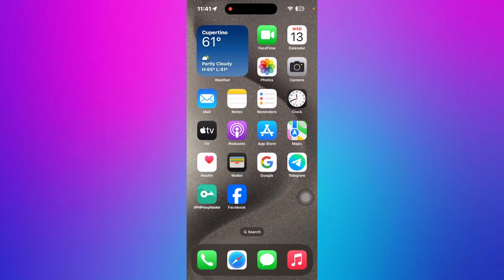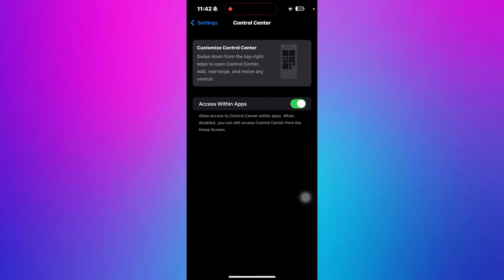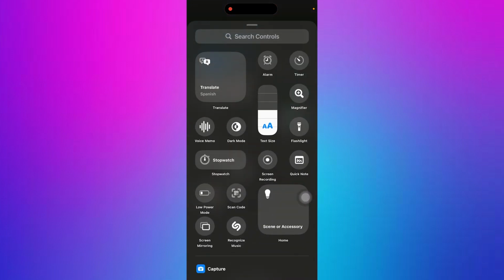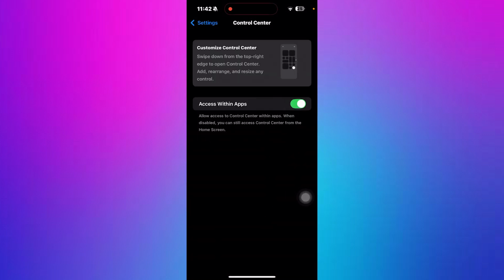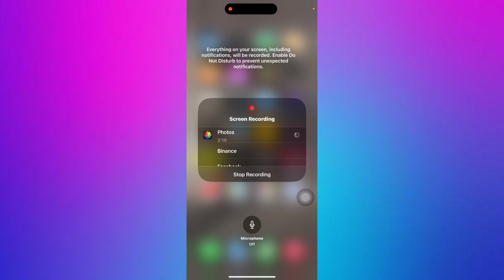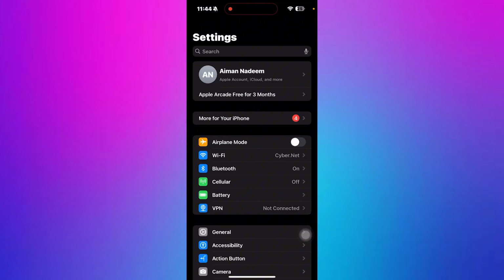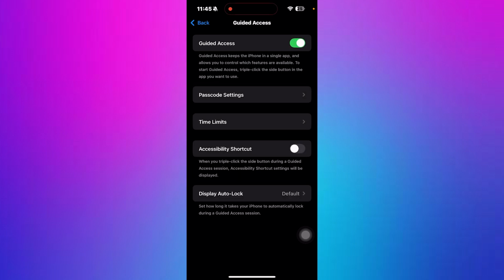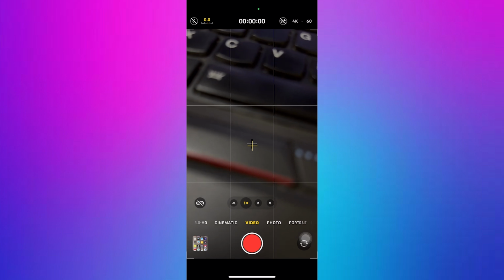How to Record Audio on iPhone with the Screen OFF (EASY GUIDE) [2024]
🎙️ How to Record Audio on iPhone with the Screen OFF – Step-by-Step Guide | [2024] 📱

Want to record audio on your iPhone while keeping the screen off? In this easy guide, we’ll show you how to use built-in tools and apps to record high-quality audio discreetly and efficiently. Whether you're capturing lectures, interviews, or personal notes, this tutorial has you covered!

✨ What You’ll Learn in This Video:
✅ How to use the Voice Memos app for screen-off recording
✅ Step-by-step settings for background audio recording
✅ Best third-party apps for advanced audio recording
✅ Tips for optimizing audio quality
✅ How to use this feature without draining your battery

📌 Why Record Audio with the Screen Off?
Recording with the screen off saves battery life, allows for more discreet recording, and makes multitasking easier. This tutorial will show you the best methods to achieve this effortlessly on your iPhone.